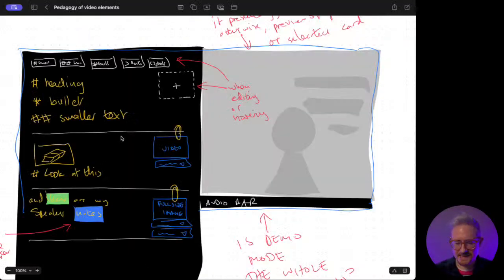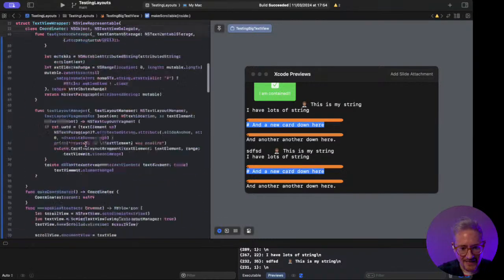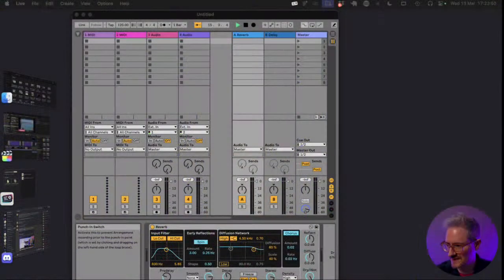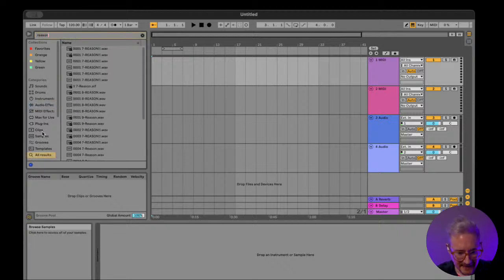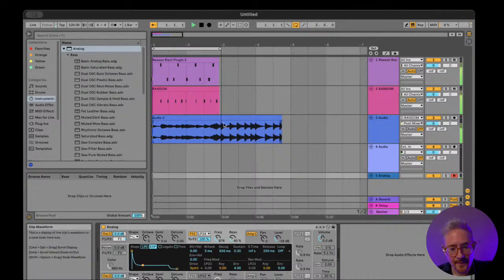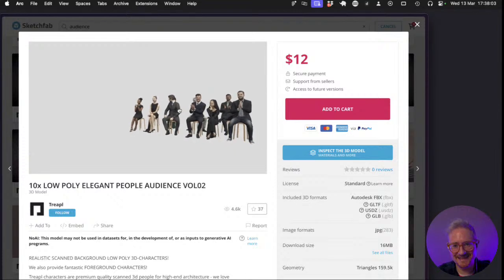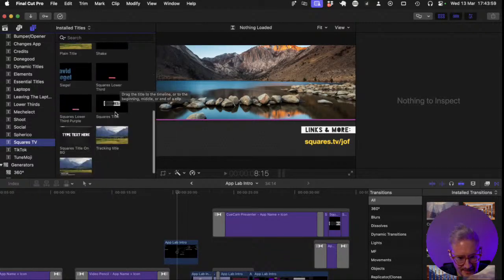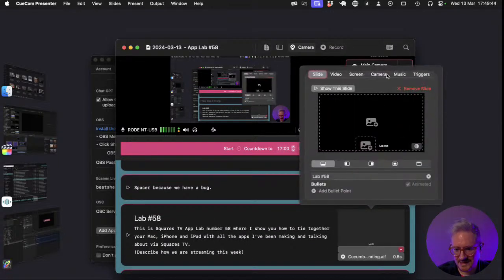[LIVE] How I created my new title sequence // CueCam editor progress update - Squares TV App Lab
This week a created a new title sequence for my App Labs using Ableton Live, Apple Motion, Final Cut Pro and CueCam Presenter.
I thought today I’d ramble through the process of putting it together.

CUECAM EDITOR PROGRESS UPDATE
Last week I explored different presentation tools and I’ve been thinking about what I how I really want CueCam to work and doing lots of experiments.
I’ll give you an update so you can let me know what you think.

UPDATES
I’ve got some minor updates on Shoot and CueCam.